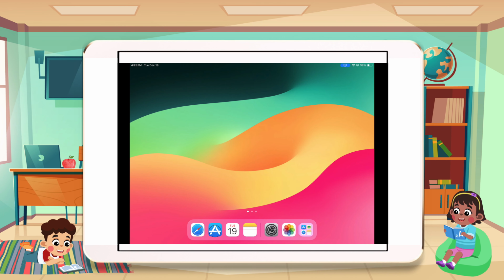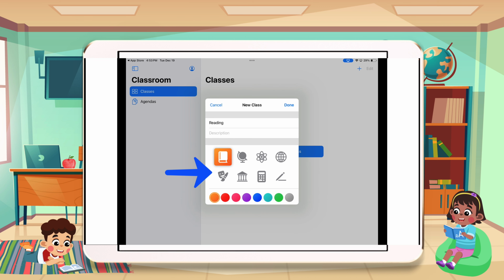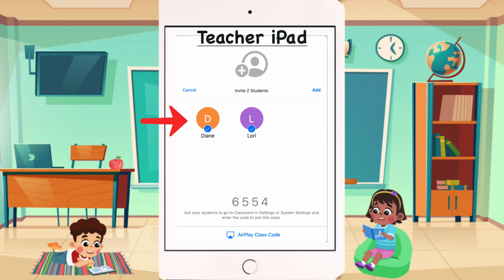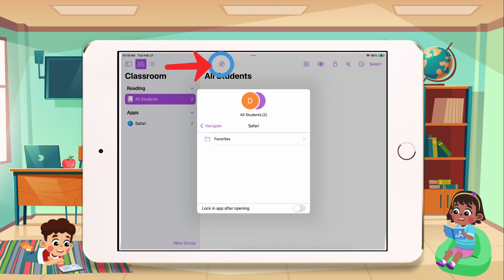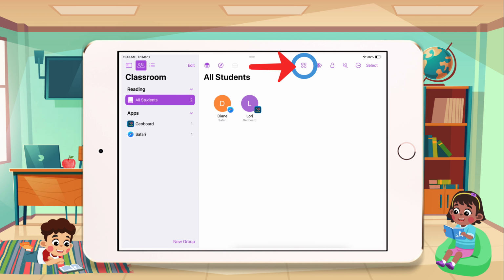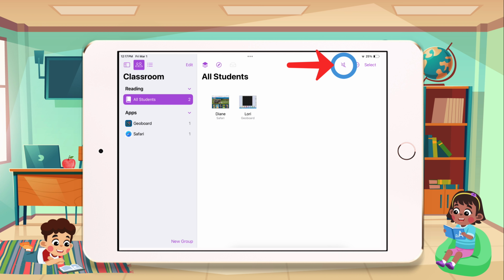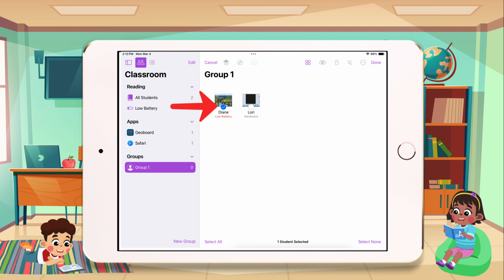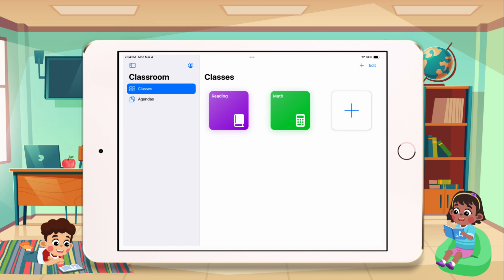Apple Classroom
⚡ Thanks for joining us at A Byte of Tech - Apps for iPads! These are quick video app tutorials created for Escambia County Public Schools by the Instructional Technology Professional Learning Team. Click "show more" for detailed information.⚡

[This video is an overview of the Apple Classroom app. Apple Classroom is a powerful teaching tool for teachers that helps guide learning.]